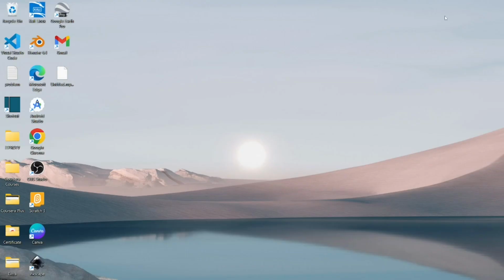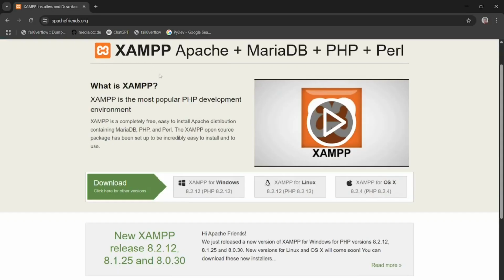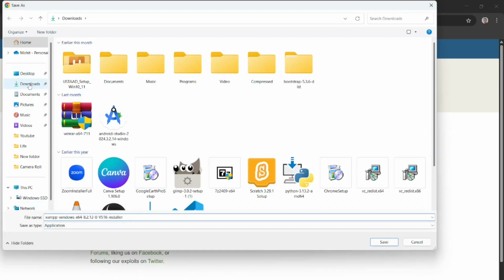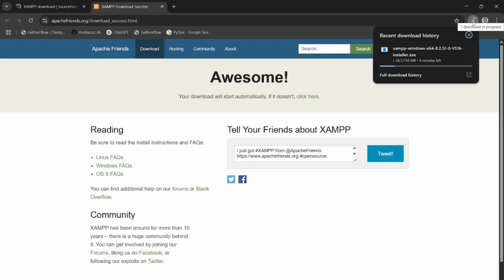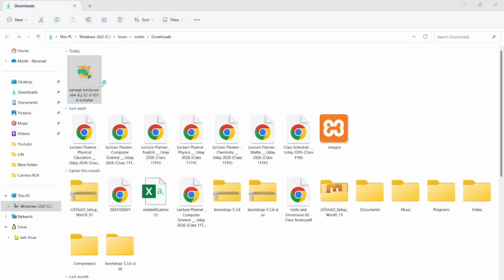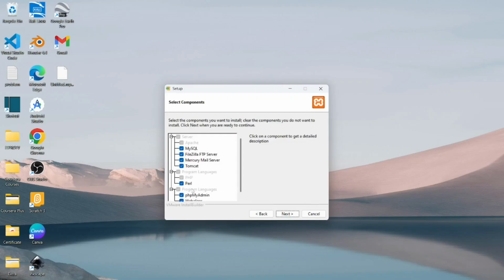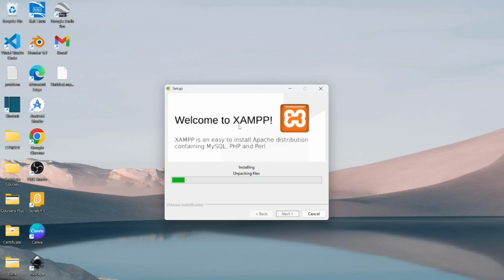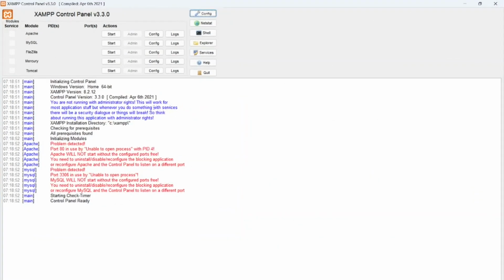How to Download & Install XAMPP in Windows 11?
In this video, you’ll learn how to install XAMPP on your Windows 11 PC using both the classic installer and the modern Winget package manager. Covering Apache, MariaDB/MySQL, PHP, and phpMyAdmin, this tutorial is perfect for beginners, students, and developers wanting an easy local web server stack for testing WordPress, Joomla, and more. We also tackle common issues like port conflicts, UAC permissions, and antivirus interference—so you can start coding smoothly.